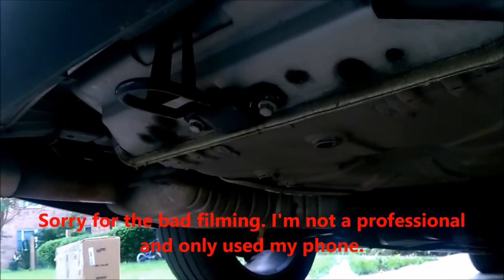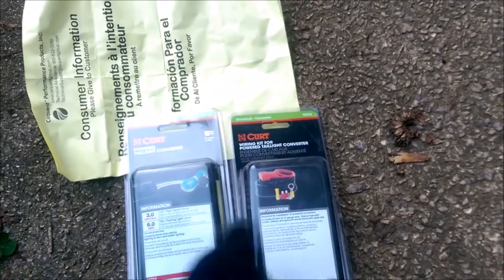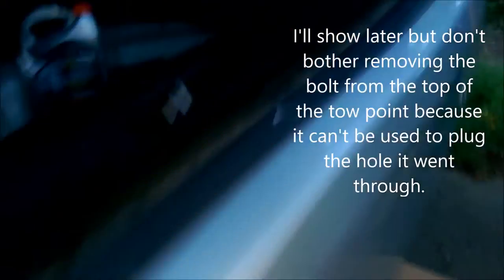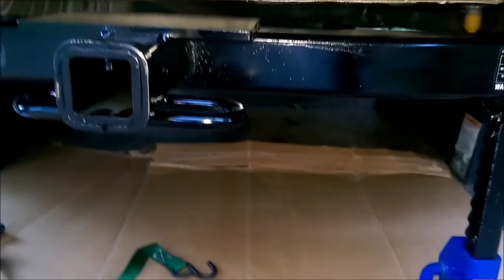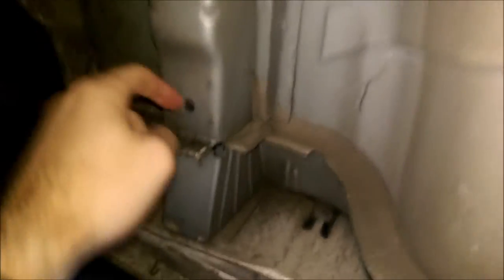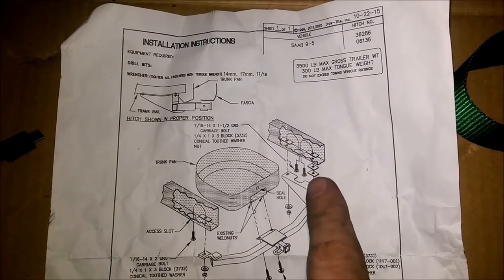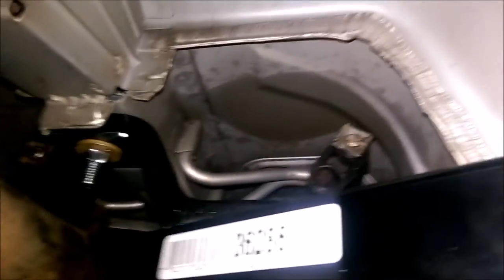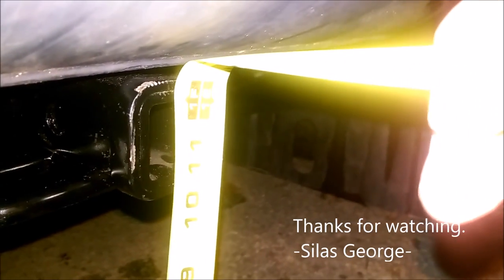Trailer Hitch Installation 2007 Saab 9-5 Aero SportCombi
Installation of a Draw Tite model 36286 Class II trailer hitch on a 2007 Saab 9-5 wagon. The Amazon listing along with eTrailer and other sites state that this model will not fit on the 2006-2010 model year 9-5 however, it fits just fine. Consult your owner's manual for proper towing capacities. Installation is at your own risk. As noted in the video, this is my first trailer hitch install and my first how-to video so don't be too critical of my performance and filming. I couldn't find one of these to help me out when doing the work so I decided to make my own video.
Music credit to Emery for their album "You Were Never Alone" through BC Music.